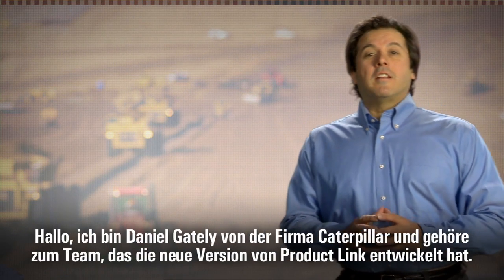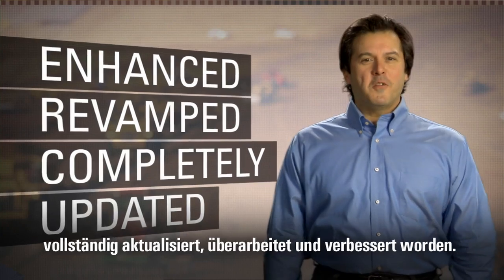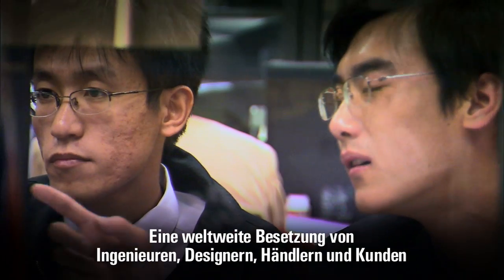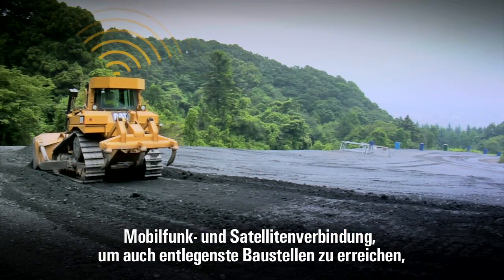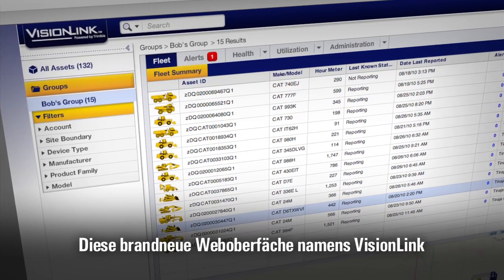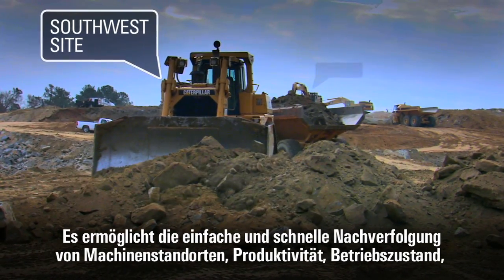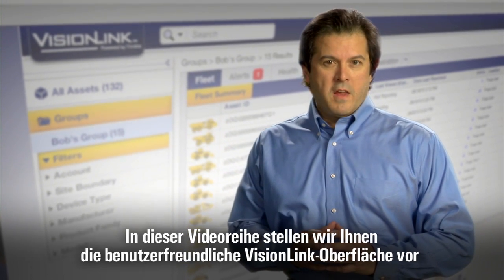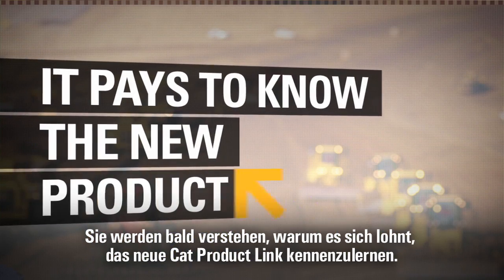Cat® Product Link™ | Introduction (German Subtitles)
Cat® Product Link™ gets you accurate, timely and useful information about the location, utilization and condition of your equipment—the kind of information that can make a huge difference in the efficiency and costs of your entire operation.

Die aktuelle Version von Cat® Product Link ist eine auf Grundlage des umfangreichen FeedBacks von Cat Kunden vollstandig aktualisiert, unberarbeitet und verbessert worden.